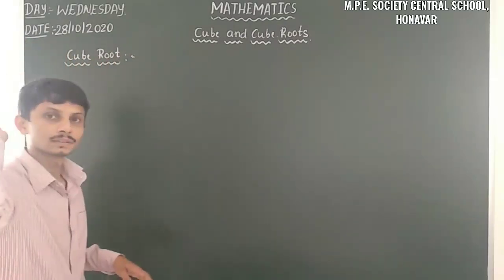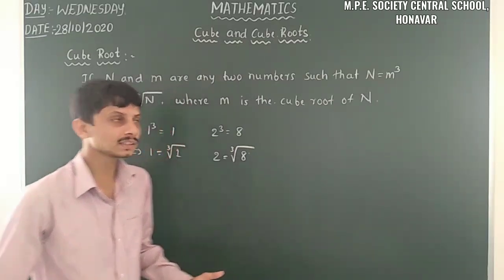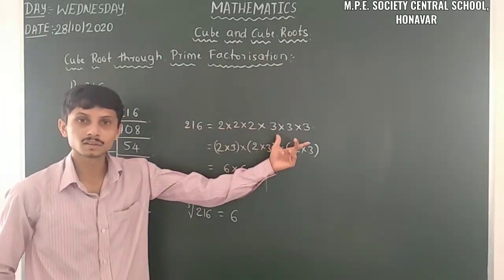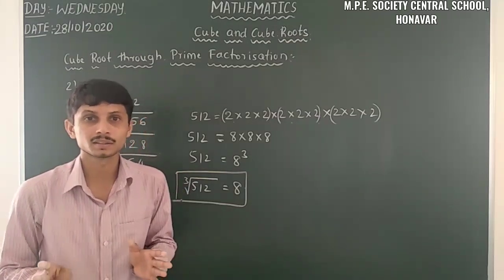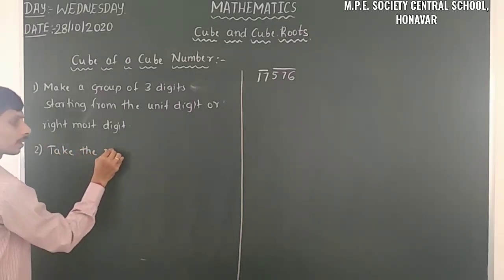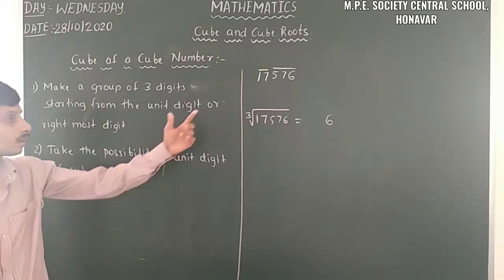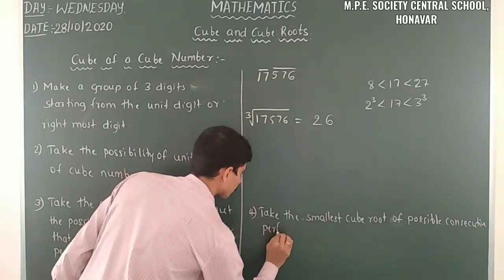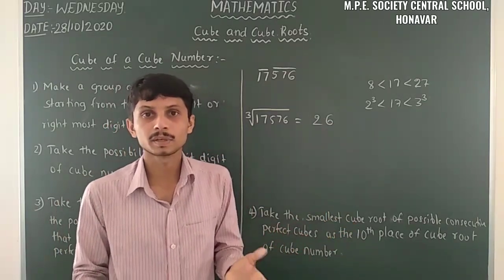CUBE ROOTS|| CBSE- 8|| BY NITESH SHET